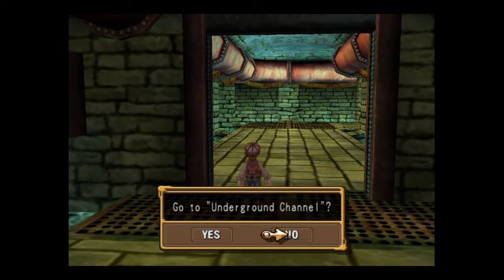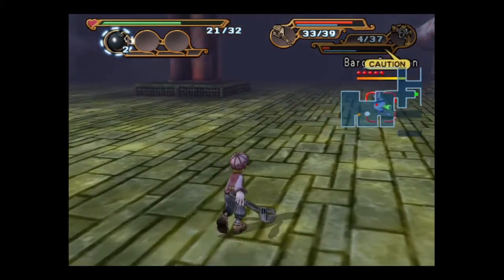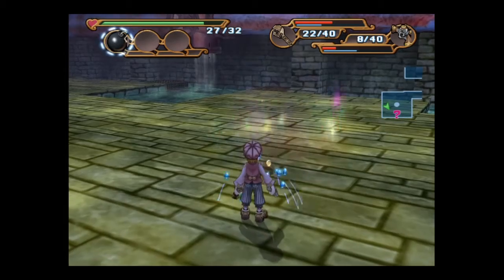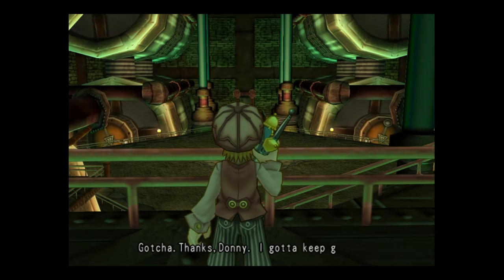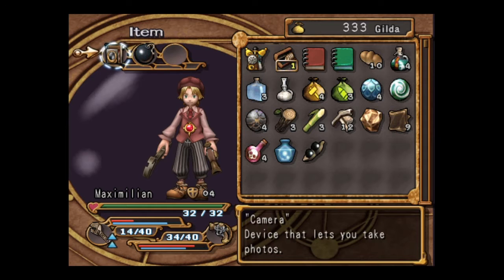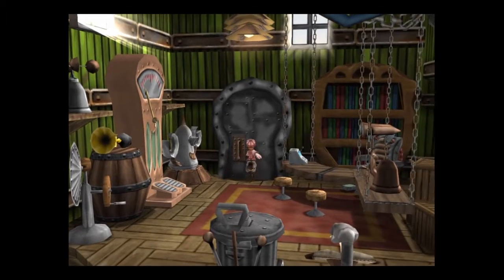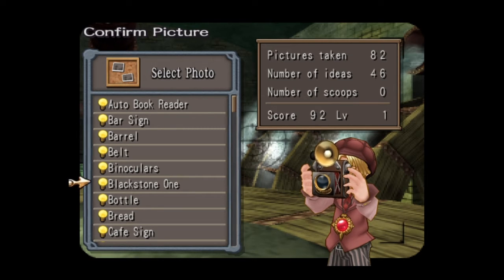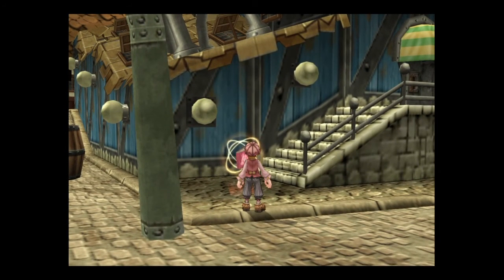Moth Plays Dark Cloud 2: Chapter 1, Episode 2: Max's Photographic Memory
In which monsters are fought, photography is taught, and Linda's combat record is one-naught.